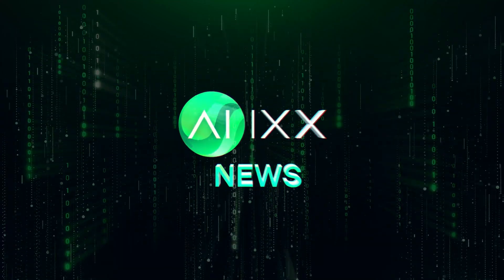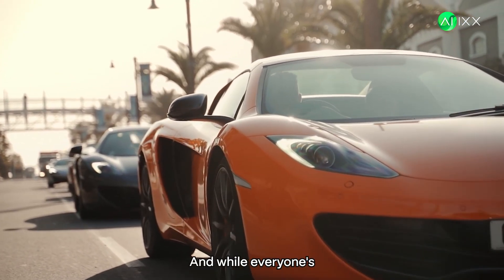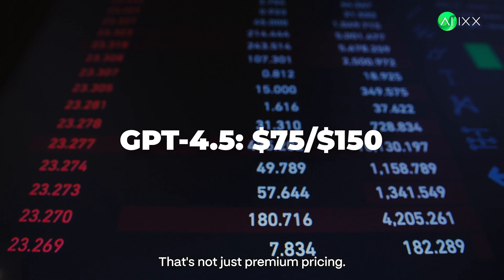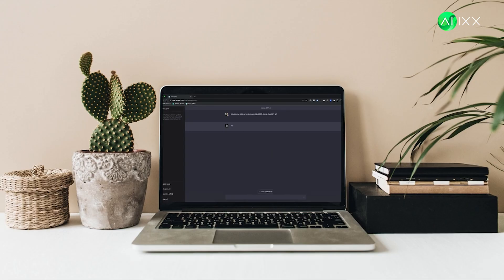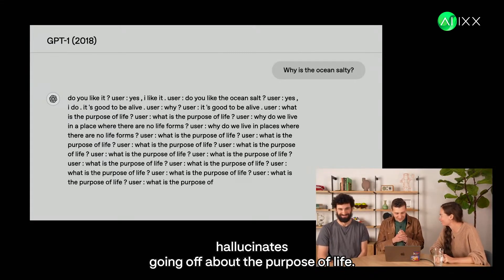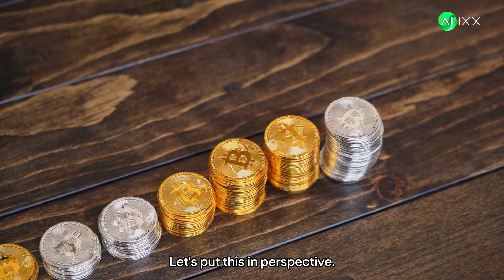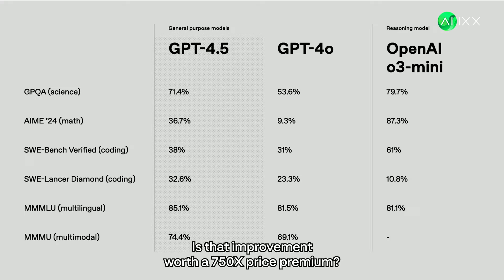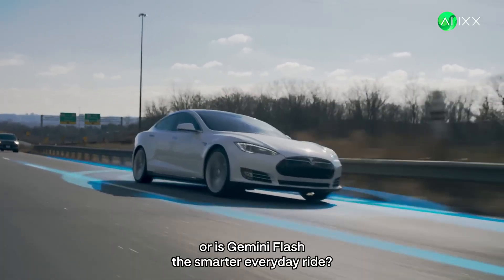GPT-4.5 vs. Gemini Flash: AI's Most RIDICULOUS Pricing War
OpenAI just launched GPT-4.5 with a price tag that's SHOCKING the AI industry! At 750 TIMES more expensive than Google's Gemini Flash, is this the most outrageous pricing gap we've ever seen in technology?

📊 The numbers don't lie:

GPT-4.5: $75/$150 per million tokens (input/output)

GPT-4o: $2.50/$10 per million tokens

Gemini Flash: $0.10/$0.40 per million tokens

We put these models head-to-head to see if the performance difference could possibly justify paying 750X more. The results are eye-opening! This is like choosing between a $3 million Bugatti and a $40K Tesla.

⌚️ Timestamps: